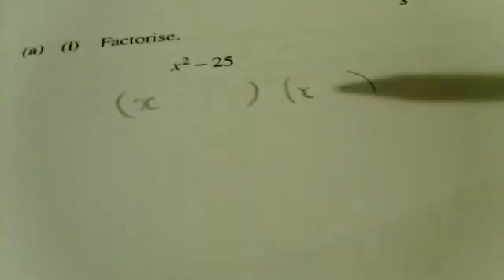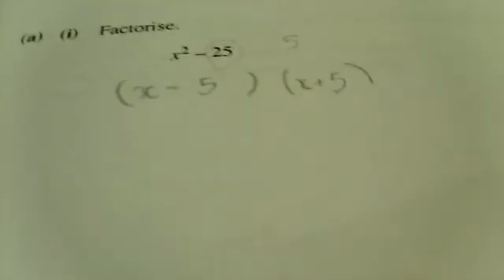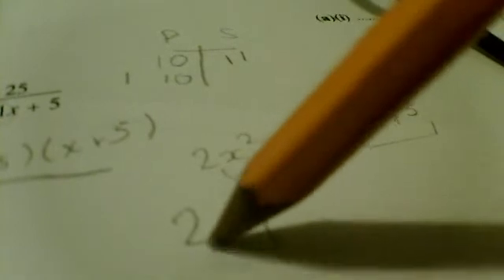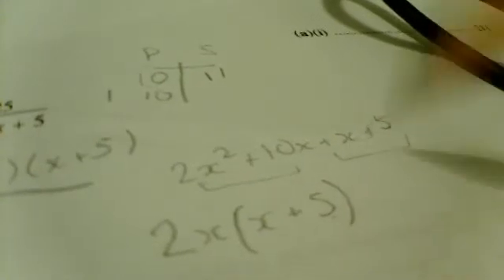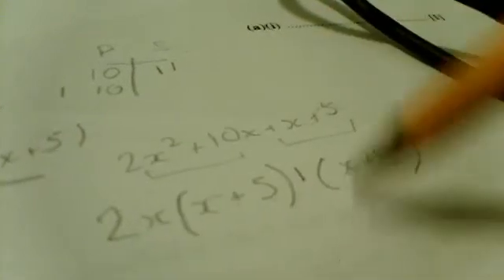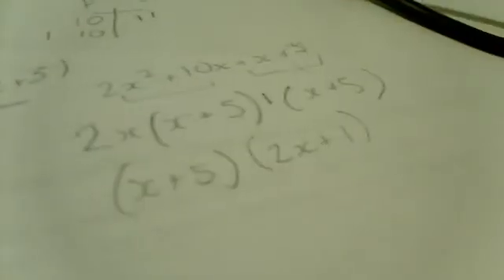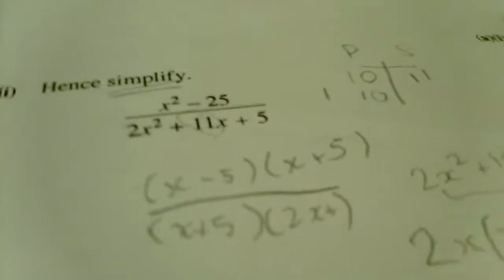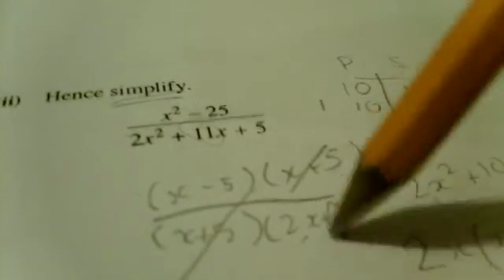Algebra M9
algebra help